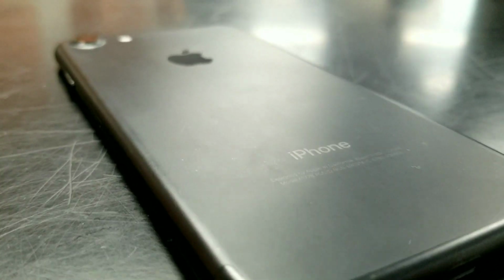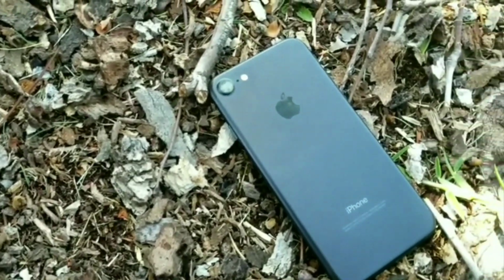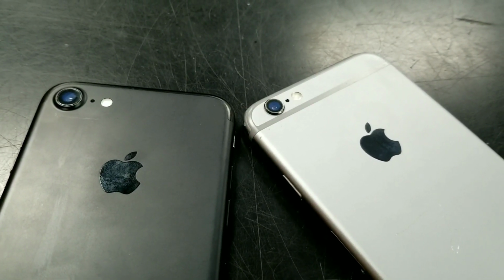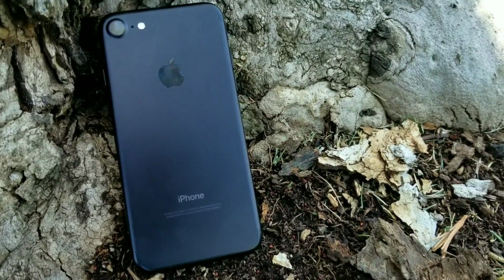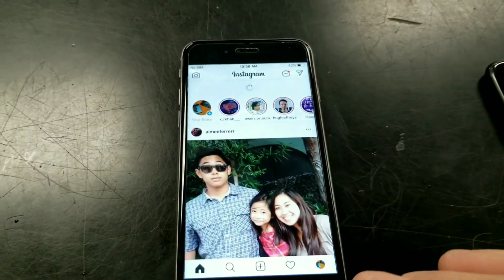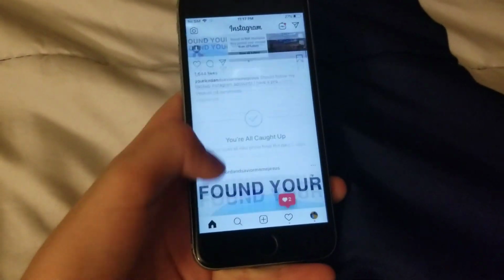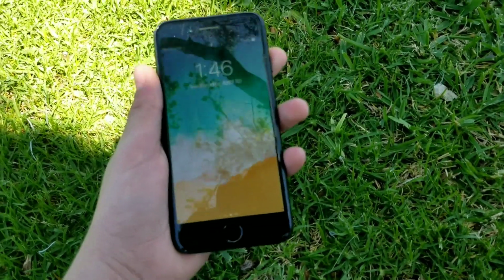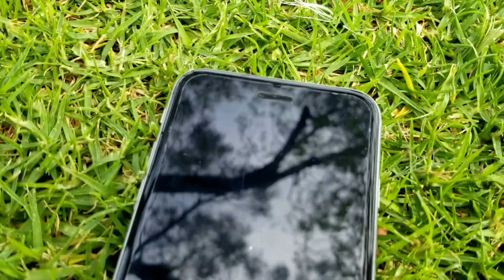iPhone 7 vs iPhone 6s Which should you buy?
Hope you guys enjoy this video! Hopefully it's better then my usual quality but I still have much more to improve on

:3